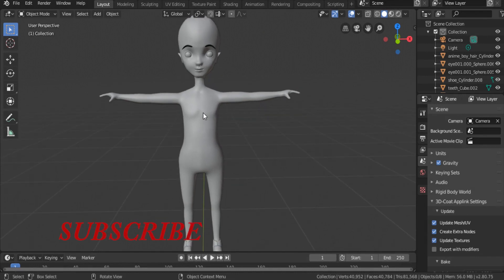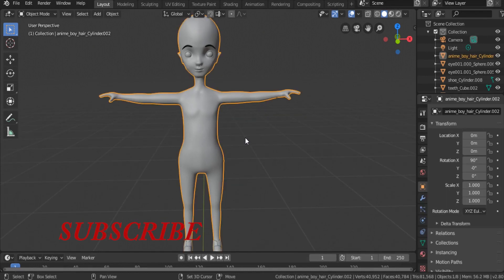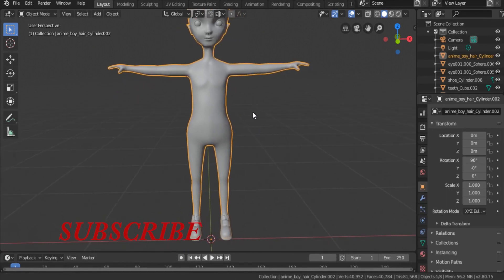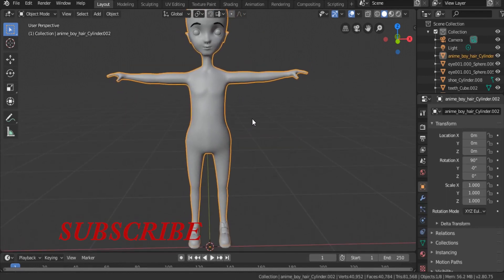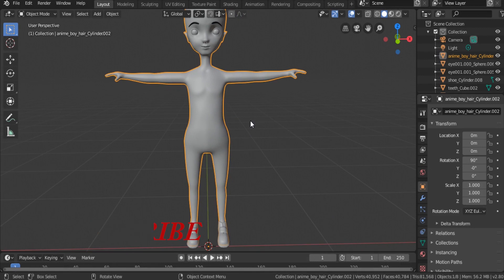Making clothes from body mess in blender 2.8 for beginners